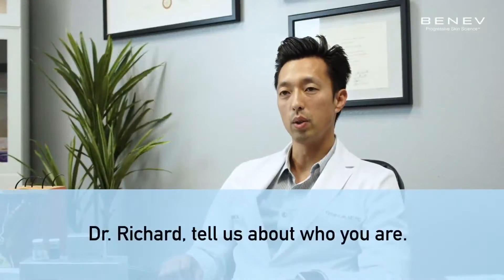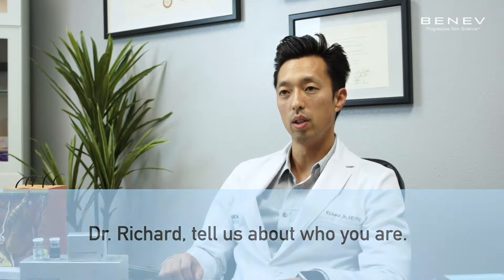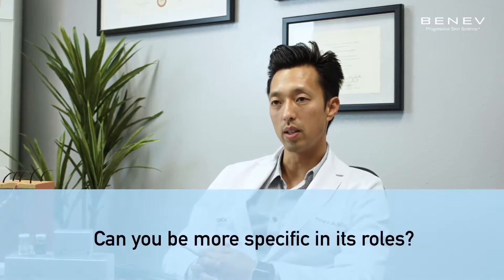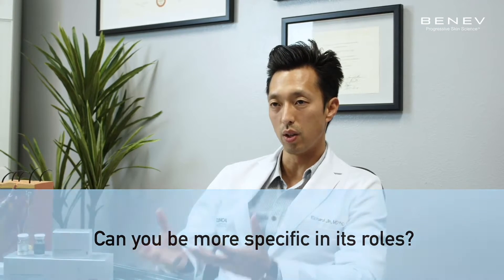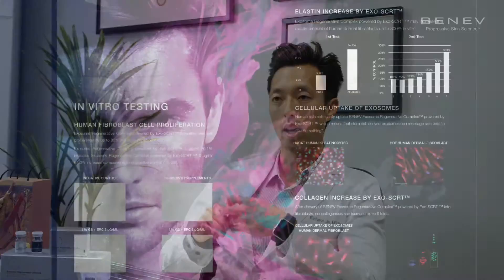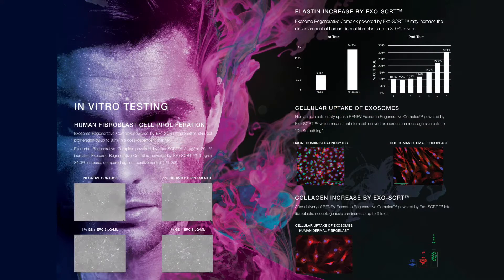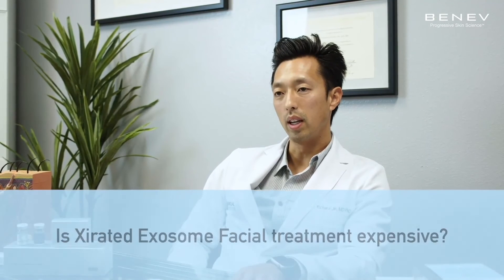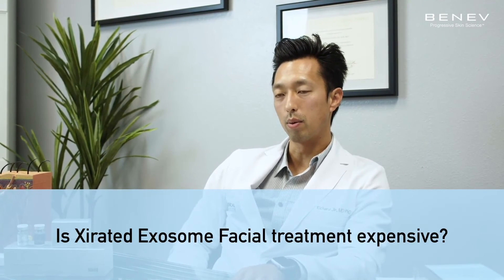All About Exosomes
Dr. Richard Jin, MD PHD reviews Exosomes and it's uses with Microneedling!

📍 Location: 27071 Cabot Road, Suite #113, Laguna Hills CA, 92663